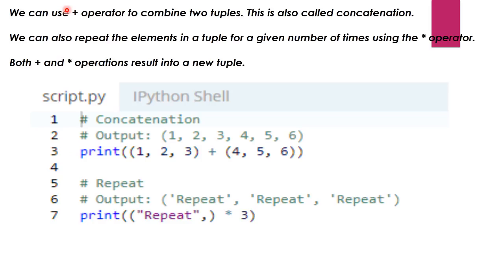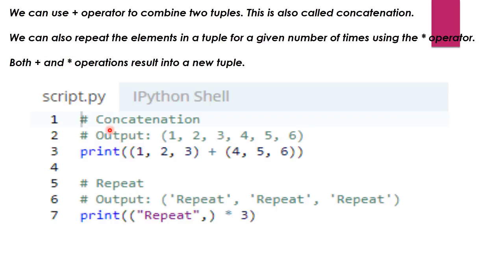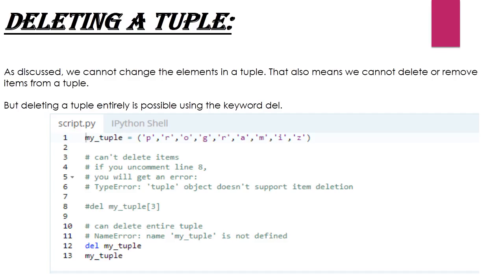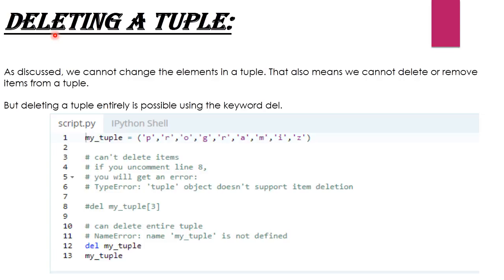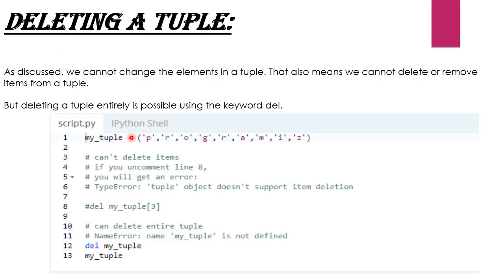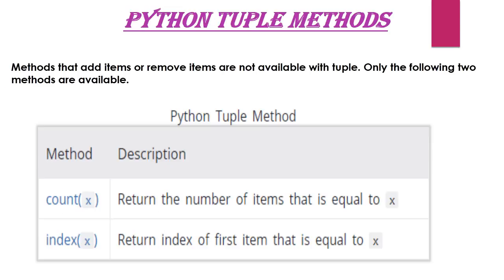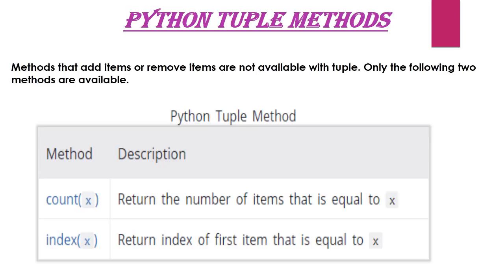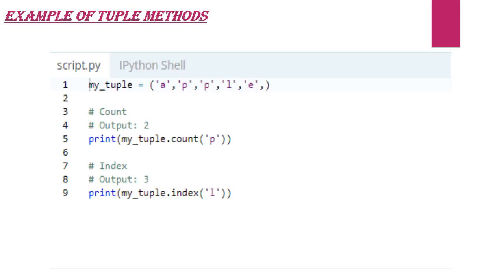Python Tuples Part - 2